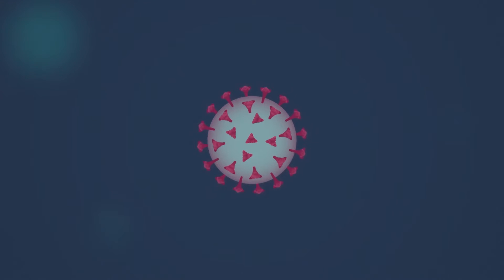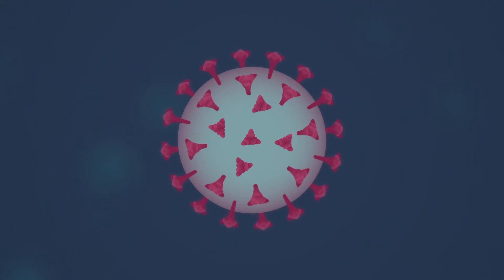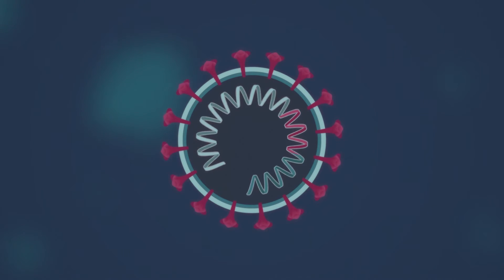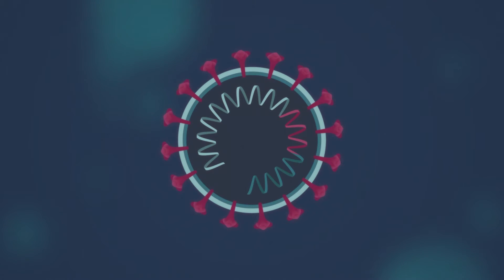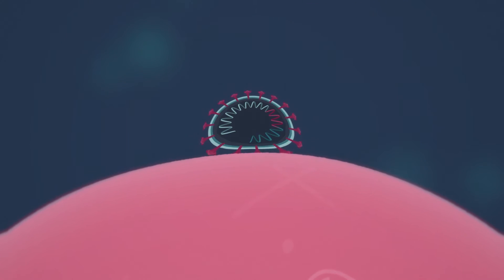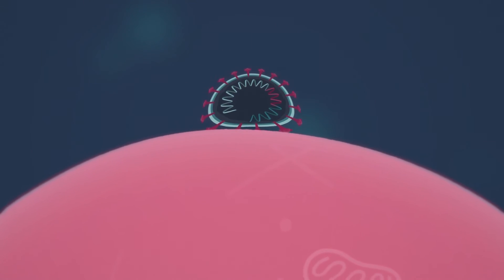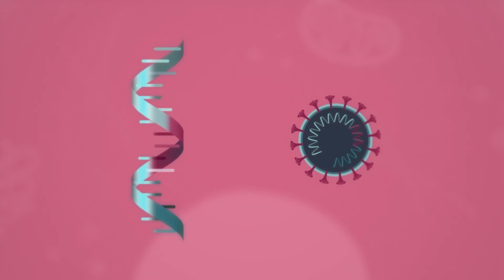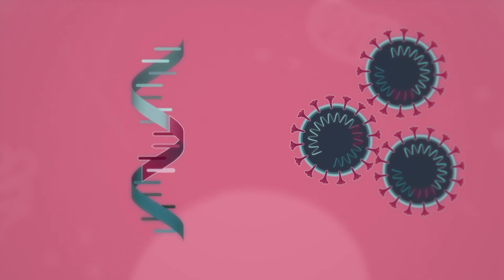How does the COVID-19 virus work?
Check out Elsevier's COVID-19 Vaccine Toolkit for the latest drug monographs as well as patient education resources. Thank you to @CompleteAnatomyElsevier for this visualization!